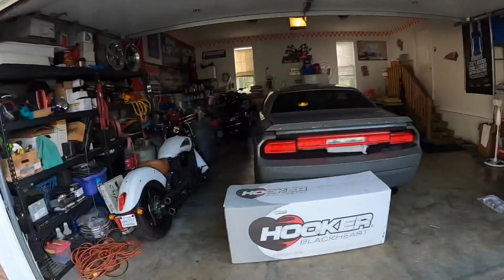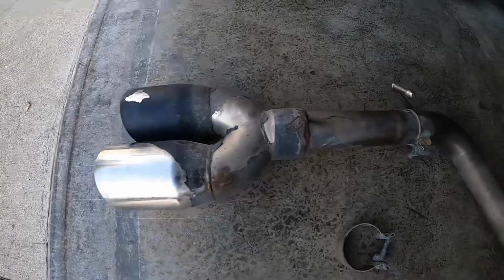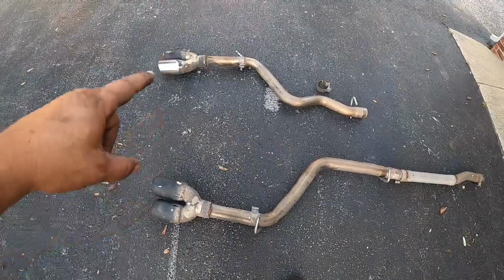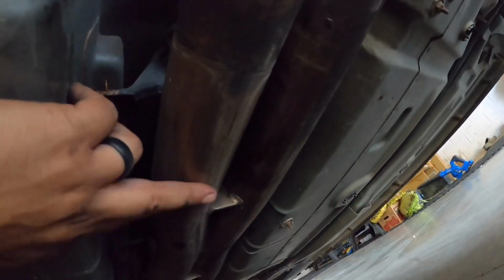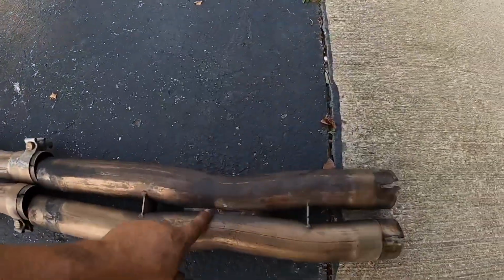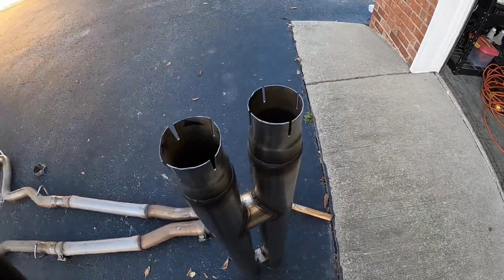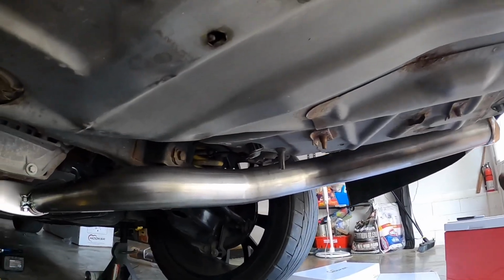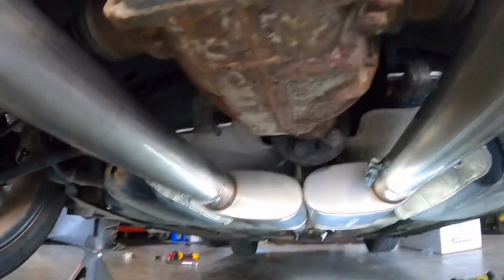2009 Dodge Challenger R/T Rebuild Part 7 - Hooker BlackHeart Exhaust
Installing a Hooker BlackHeart Cat-back Exhaust Kit on my 2009 Dodge Challenger R/T